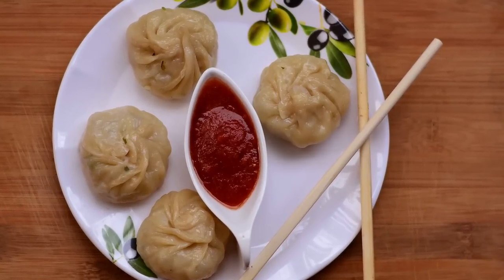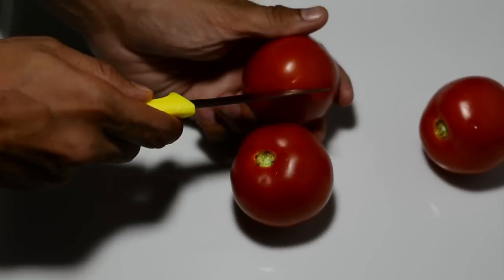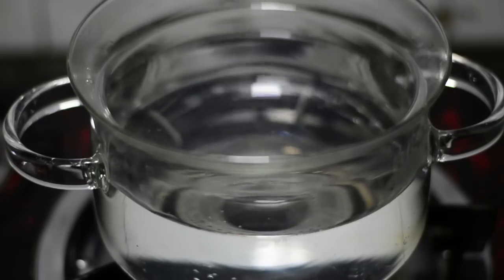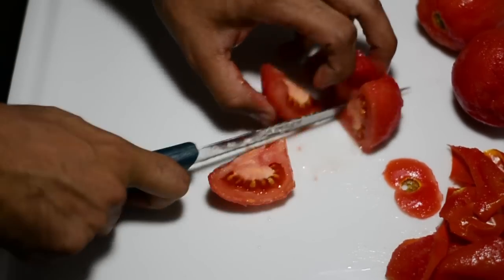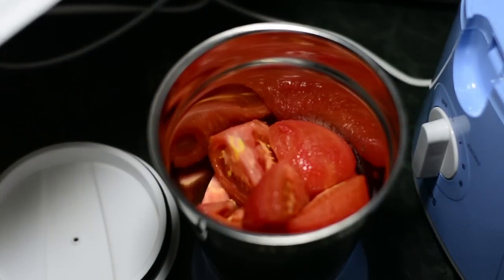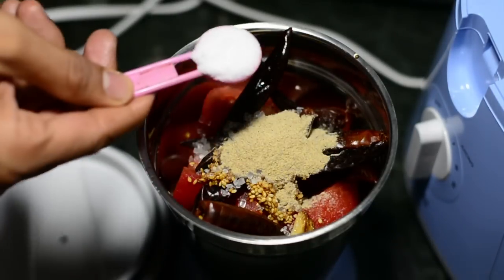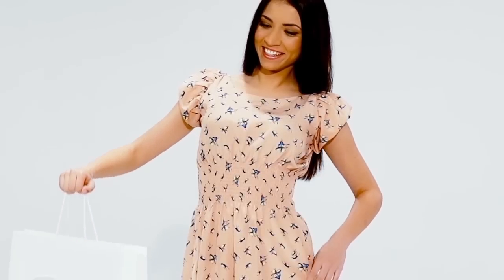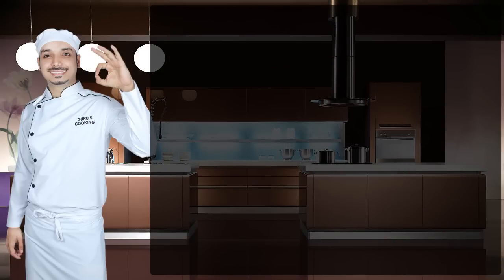★ Momos Chutney | How to make Momos Chutney | Momos Red Chutney | DimSum Chutney @ Guru's Cooking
Momos Chutney - Heat 1/2 tbsp oil in a pan, add the garlic cloves and saute for a min. Turn off heat and set aside. Once the tomato and red chilies reach room temperature, peel the tomato and discard the skin. Blend the peeled tomato along with red chillis, roasted garlic, sugar, vinegar, and salt to a smooth paste.

Momos Chutney Nepali Style

Ingredients

03  Tomatoes
10  Red Chillies (Whole)
01  tsp Cooking Oil
02  Garlic Cloves
1/4 inch Ginger
01  tsp Sesame Seeds (Til)
02  tsp Sugar
01  tsp Salt
01  tsp White Pepper Powder
01  tbl Spoon Vinegar

Cooking Instructions

1) Blanch the Tomatoes and the Whole Red Chillies.

2) Temper in a pan Garlic, Ginger and Sesame seeds with 1 tsp Oil.

3) Blend in a Blender Step 1 and 2 ingredients along with sugar, salt, white pepper powder and Vinegar.

4) Server Momos Chutney with Fried Momos / Steam Momos, enjoy :)